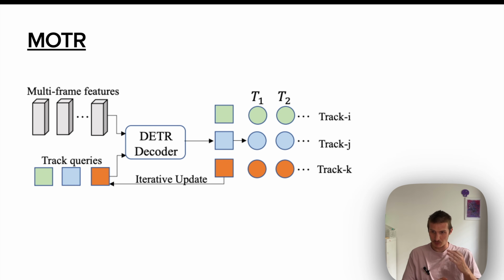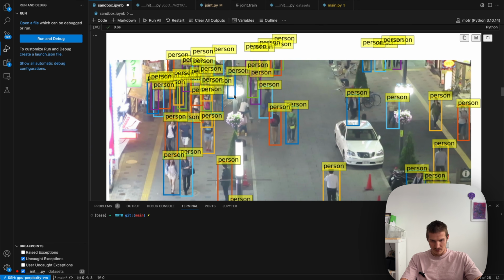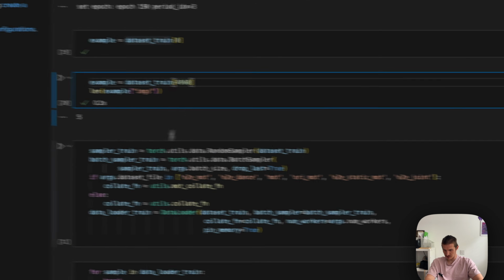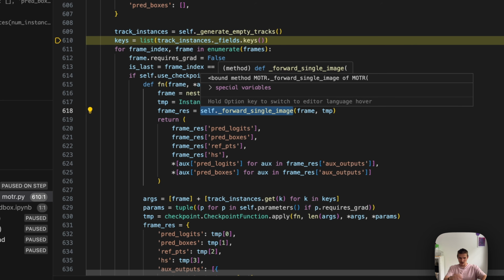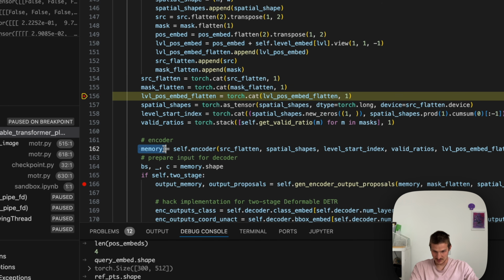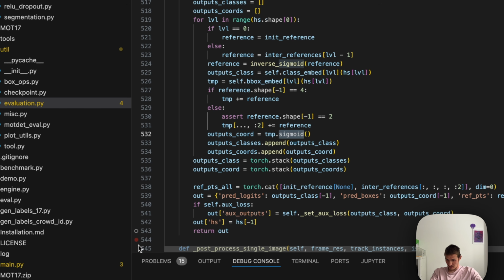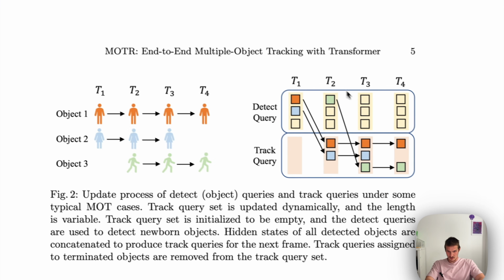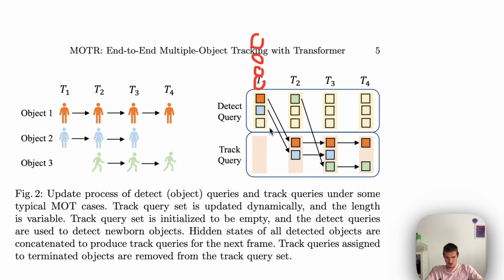Reading MOTR source code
This video talks about MOTR, one of the modern transformer-based models for multiple object tracking. The focus of the video is on the source code.

00:00 - Intro
01:34 - Setup
07:00 - Datasets
29:35 - Training: Single Frame Inference
01:07:23 - Training: Sequence Inference, CAL, TAN
01:31:30 - Evaluation Script